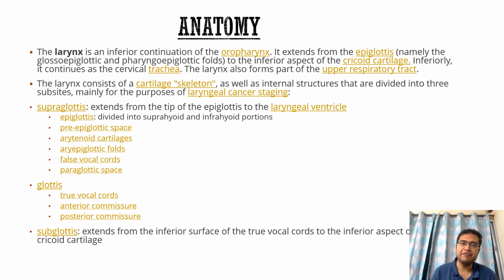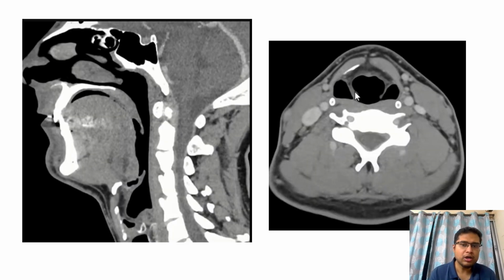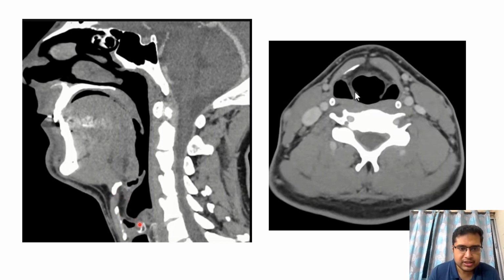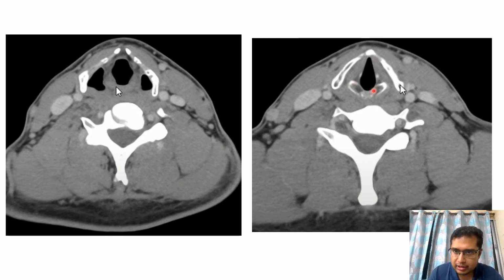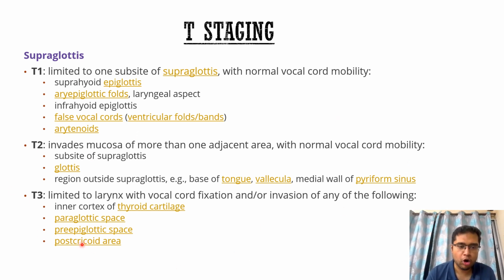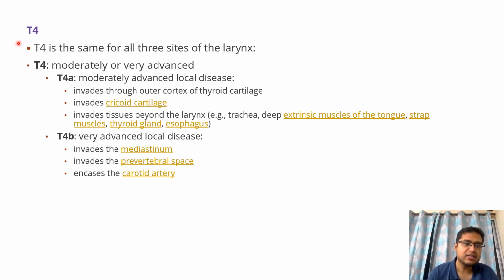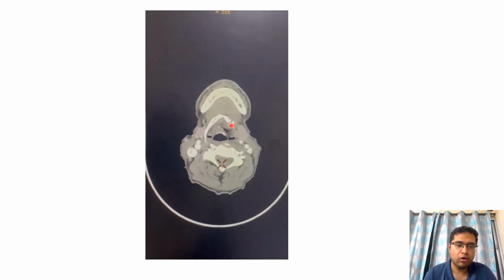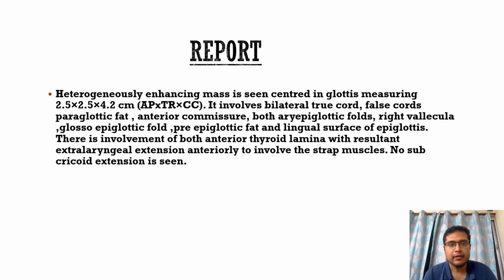Laryngeal Carcinoma Reporting